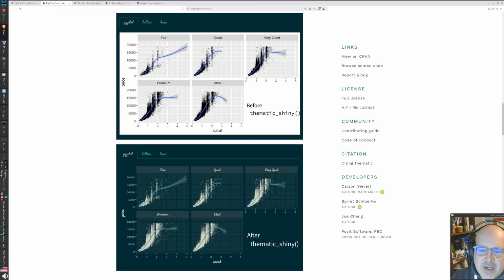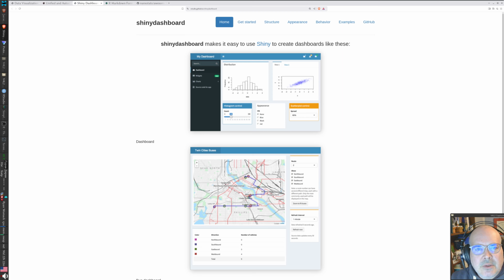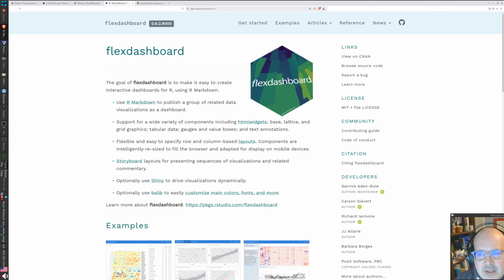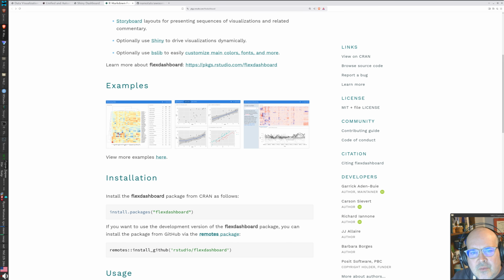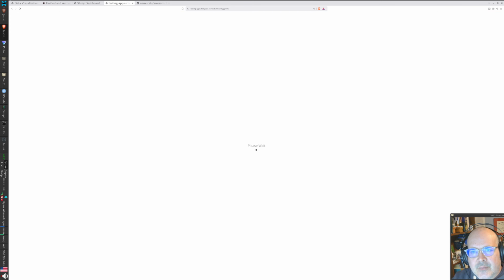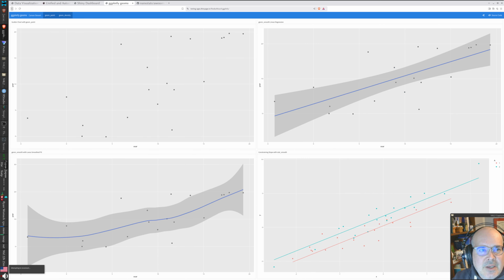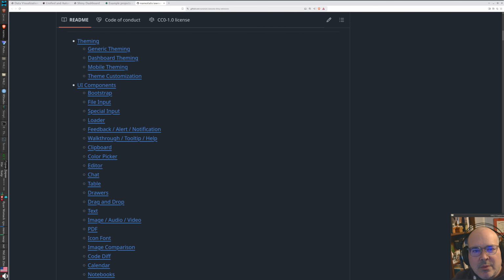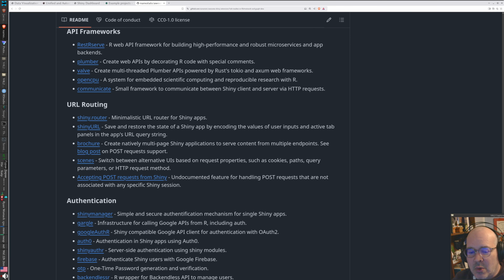Data Visualization 2, Part 5 of 7 - Some extras